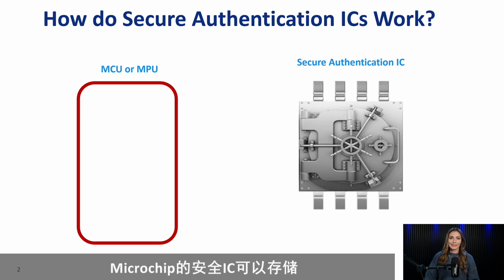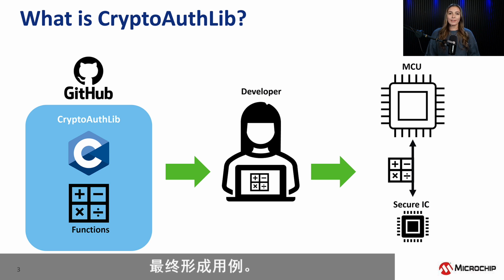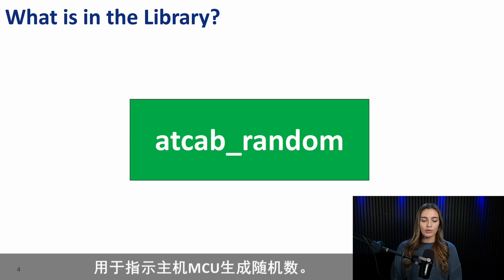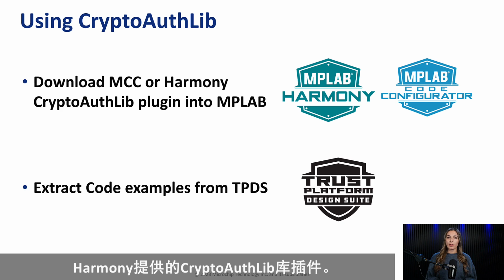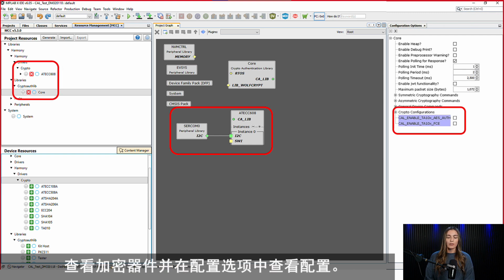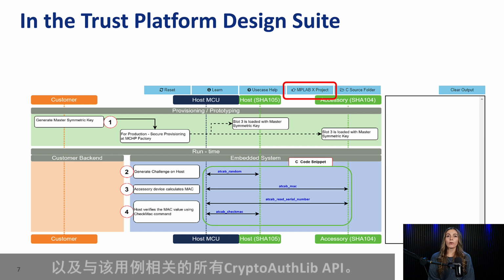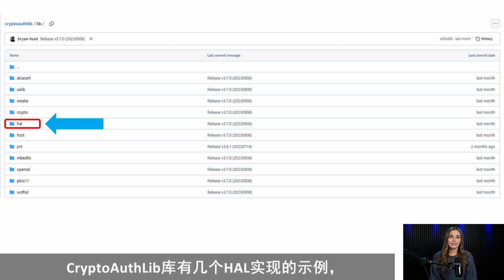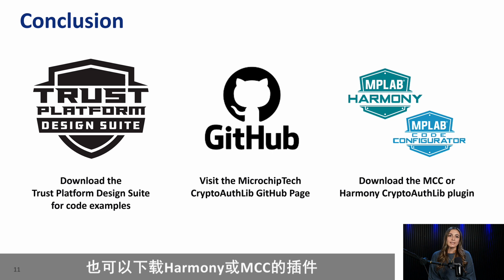Chiptorials ——如何将CryptoAuthLib库用于Microchip安全身份验证IC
当将CryptoAuthentication系列的安全认证IC部分集成到嵌入式系统中时，开发人员除了促进安全认证IC与单片机或微处理器之间的通信之外，还必须采用安全认证IC识别的特定命令和功能。为此，我们提供了一个C语言库：CryptoAuthLib。

本Chiptorials视频探讨了基本概念，解释了CryptoAuthLib库如何使Microchip的安全身份验证IC独立于任何特定的单片机或微处理器，从而在嵌入式设计中实现巨大的灵活性。我们深入研究了构成CryptoAuthLib库的组件，阐明如何将其有效集成到MPLAB® Harmony项目中。最后，我们简要概述了托管在GitHub上的库中的关键文件夹。

如需开始使用本概述中的工具和库的帮助，请查看以下资源：